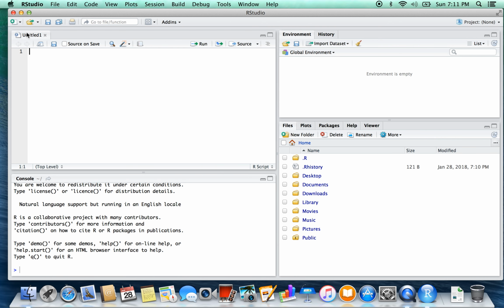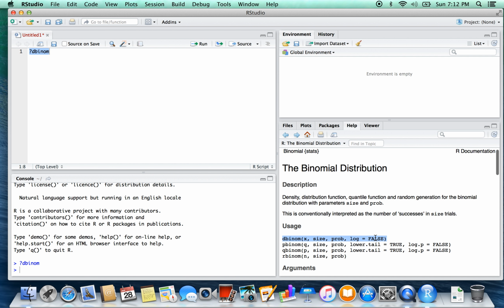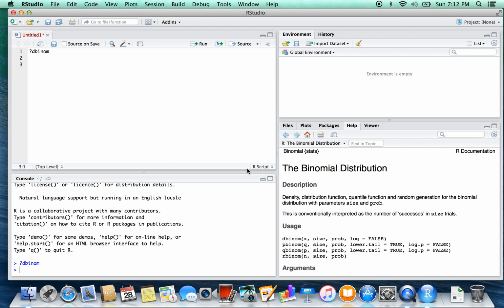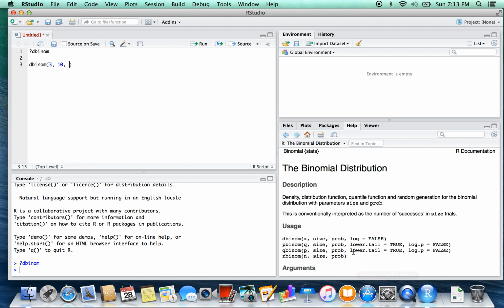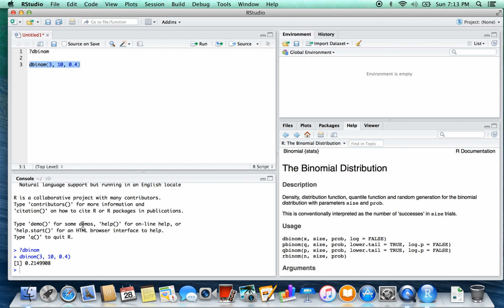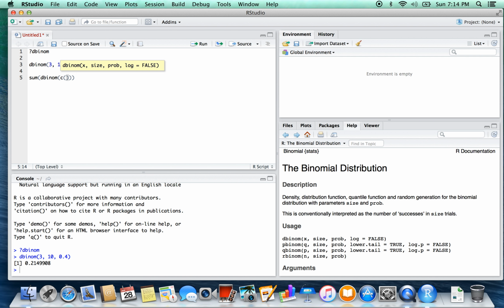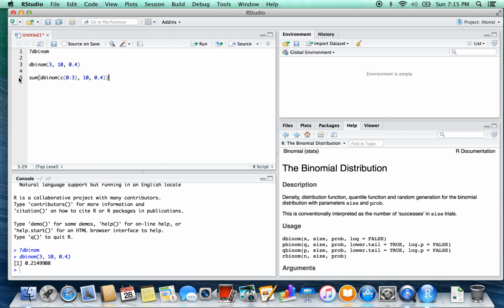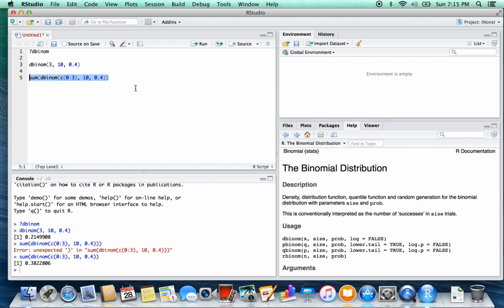Binomials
For this tutorial, we learn how to use the dbinom function to calculate probabilities in binomial experiments.